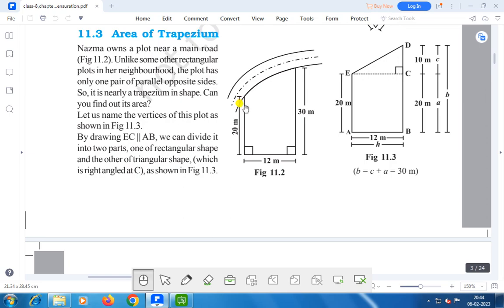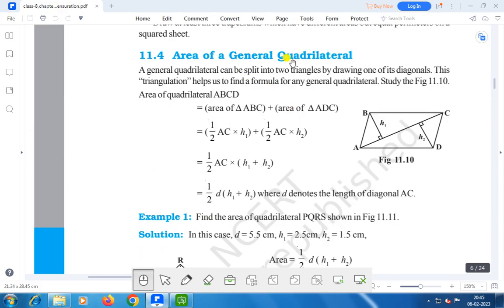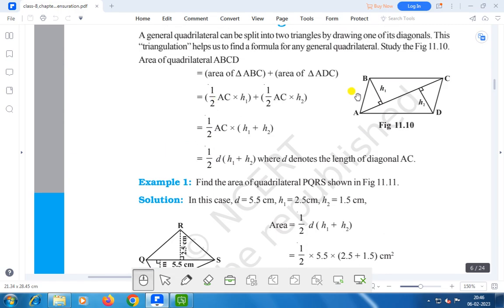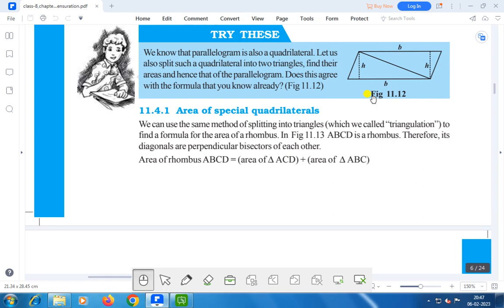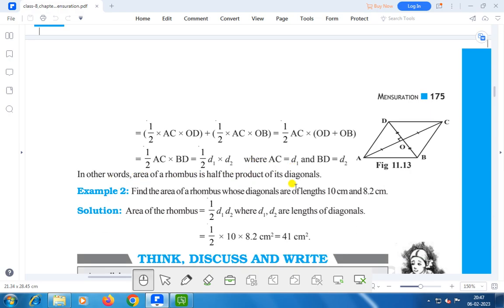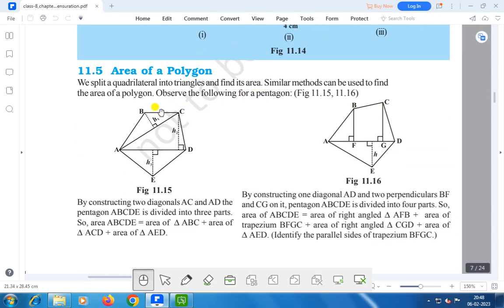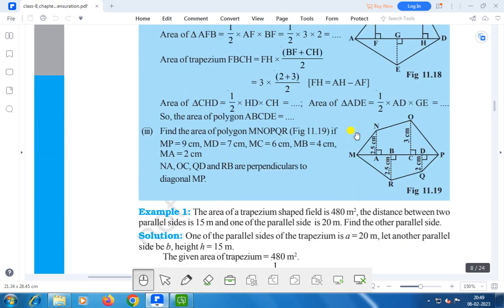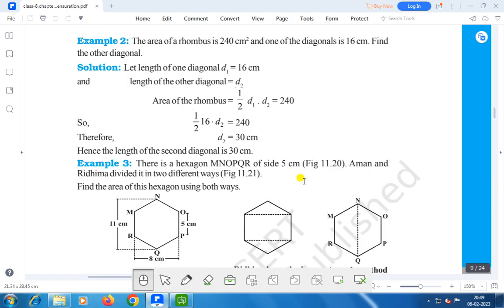EX- ,Q.NO- CHAPTER-11,CLASS-8,MENSURATION,MATHS,NCERT,CBSE